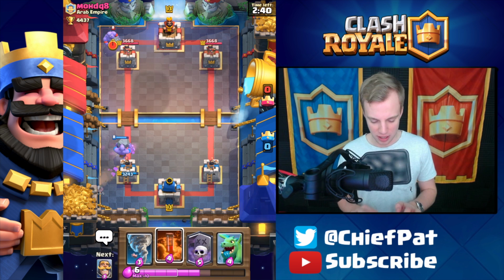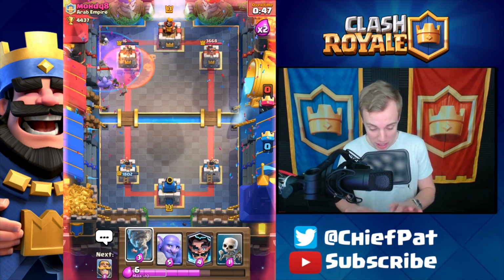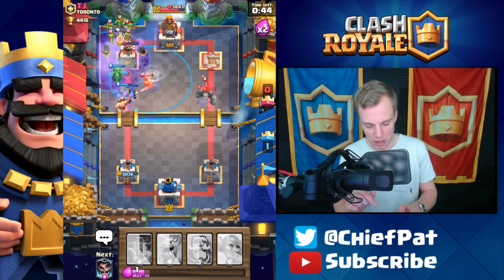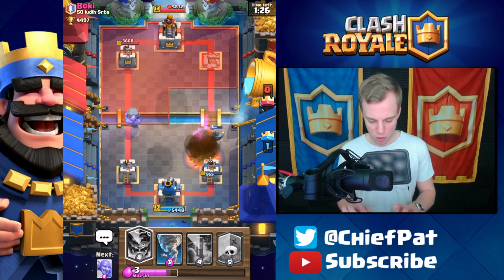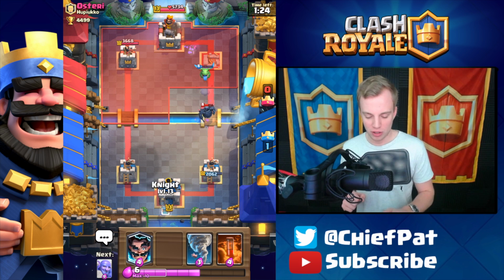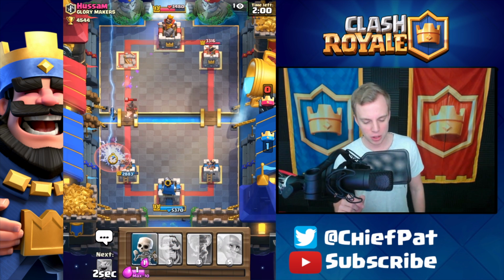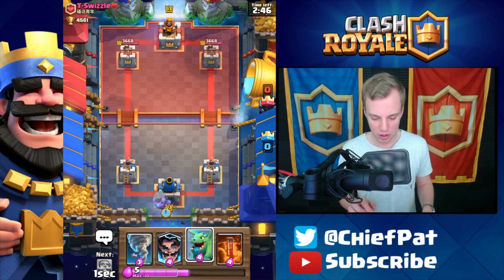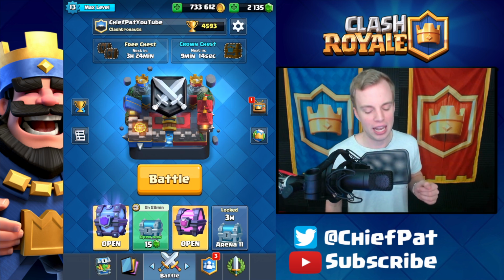Clash Royale - UNDEFEATED DECK! Easy Wins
Check out this new Clash Royale deck that is SUPER strong - I haven't been even close to losing with it yet! It's one of the best decks out there, using a crazy combination of cards with the Graveyard to dominate.
Clash Royale inspired game... for PC!